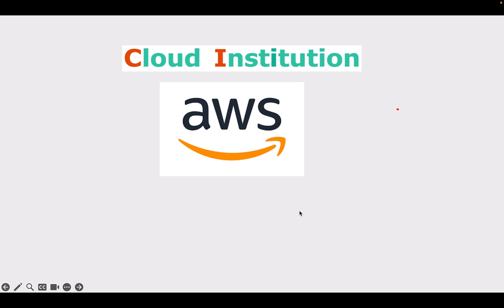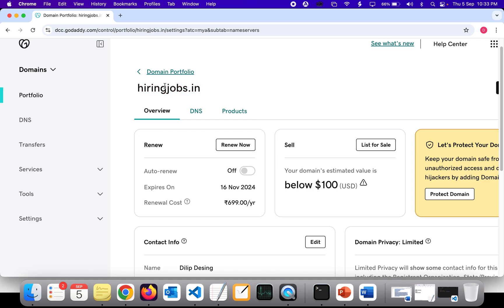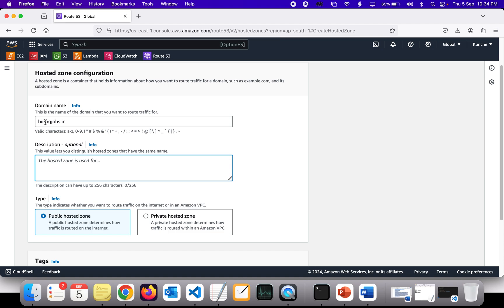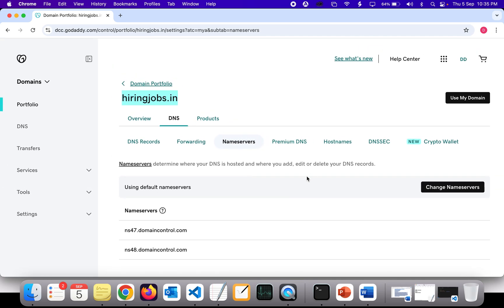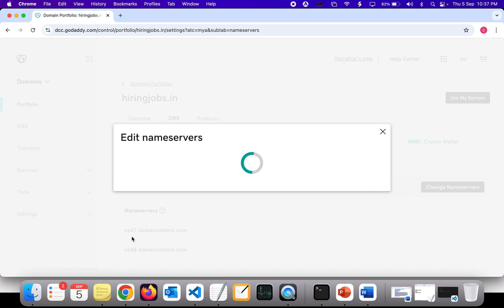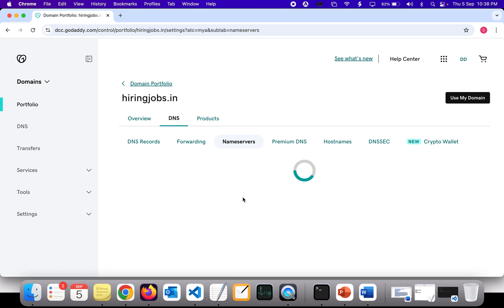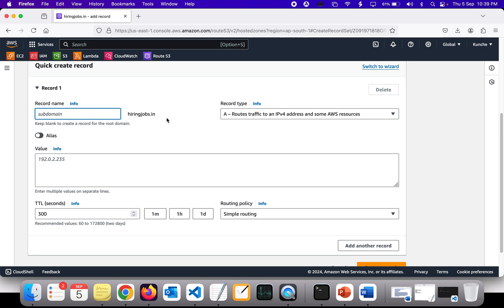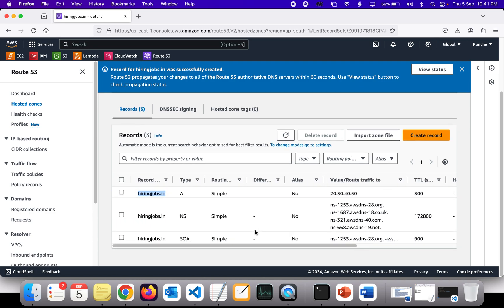Transfer a GoDaddy domain to AWS Route 53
About Cloud Institution:
Cloud Institution is the best cloud training provider in Bangalore. We are providing both online and offline classes. Cloud Institution is your gateway to cutting-edge tech education, offering personalized learning experiences that transform careers. Our comprehensive curriculum covers AWS, Azure, Google Cloud, DevOps, Cloud Computing, Java, Terraform, and Kubernetes, ensuring you're equipped with the latest skills demanded by the industry. We believe in hands-on learning, integrating labs and real-world projects that bridge theory with practical expertise. As a part of our vibrant community, you'll collaborate, network, and grow with like-minded peers. Whether you're starting your tech journey or aiming for career advancement, Cloud Institution prepares you for success, offering industry-relevant certifications and a supportive environment to thrive. Join us and embrace your future in technology.